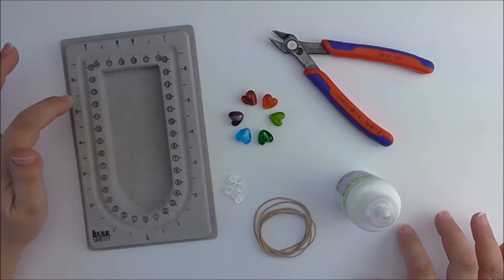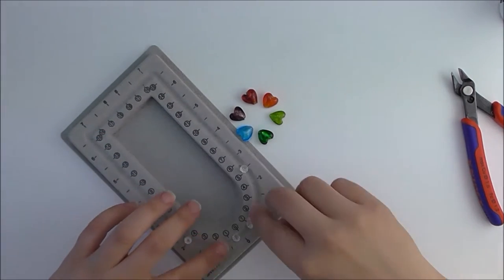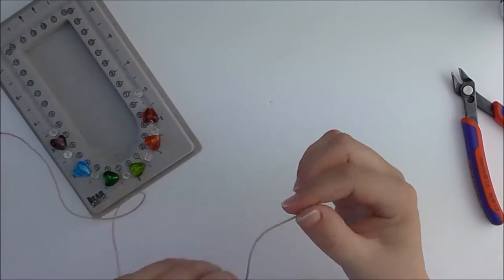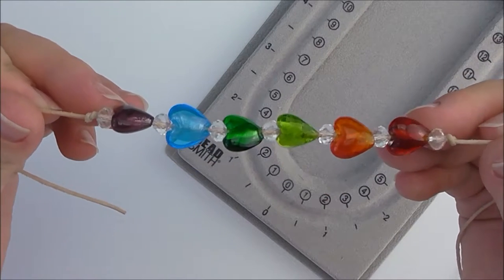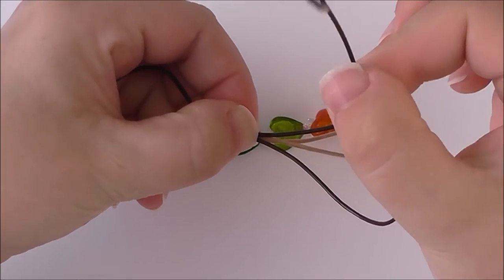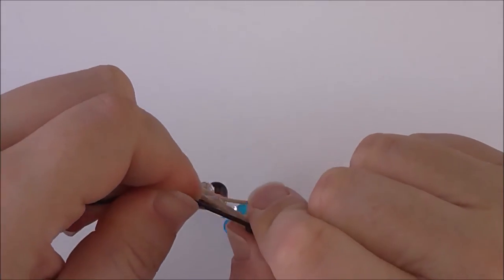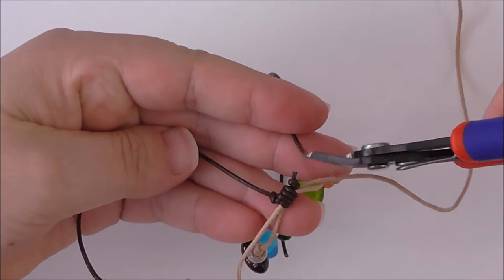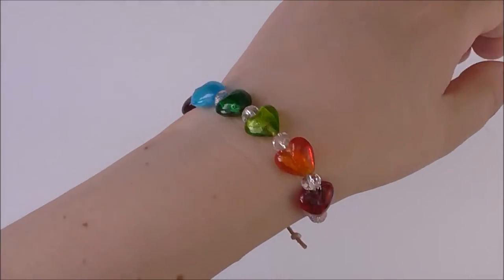How To Make A Bracelet For Gay Pride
I wanted to show some love and support to the victims of last weekends horrific shooting at an Orlando nightclub. So I have made a bracelet that is easy to replicate, for people to show their own love and solidarity.